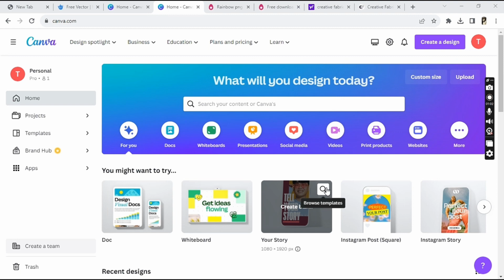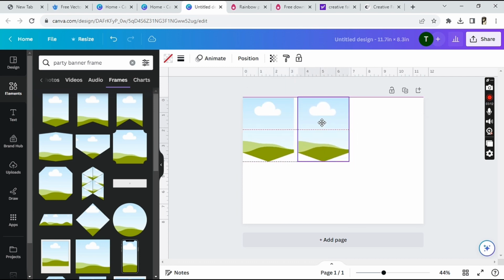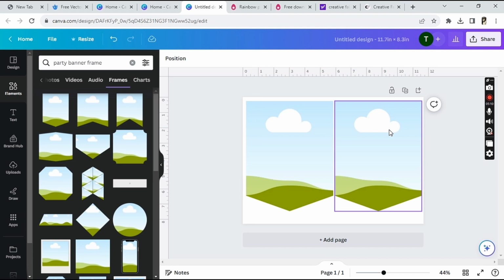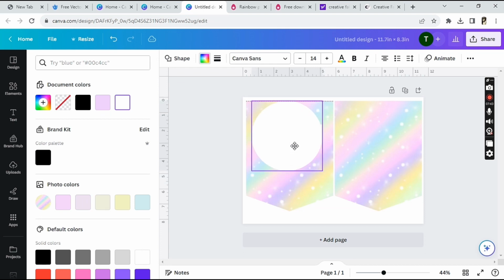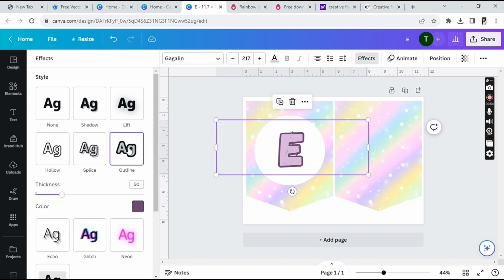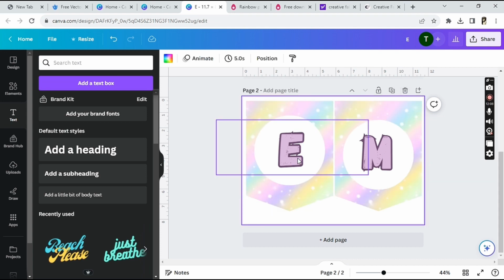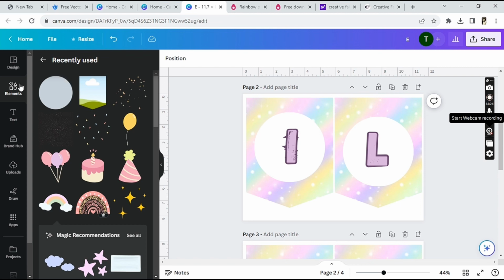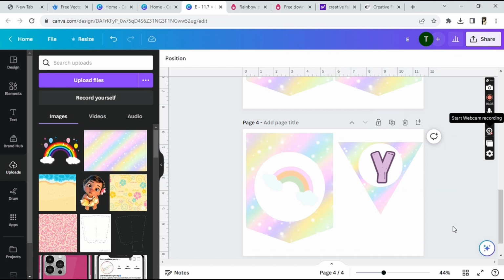Class 4: Creation Process; Party Flags on Canva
How to create party flags on Canva. Get started with Custom Party Decoration Business , Start a Business from Home